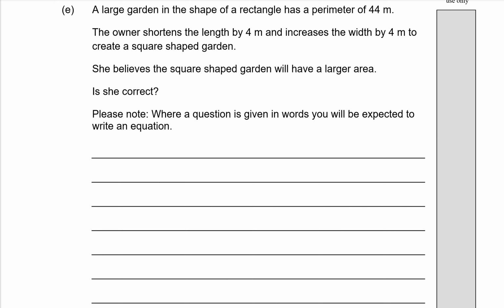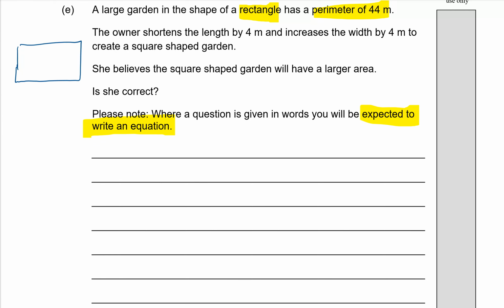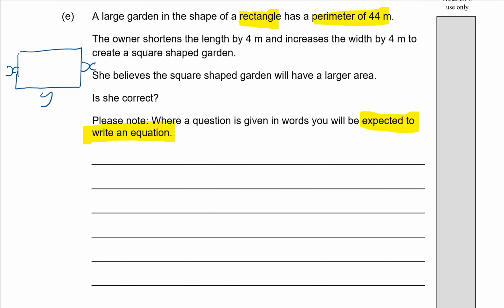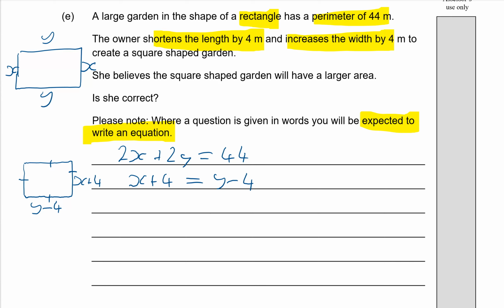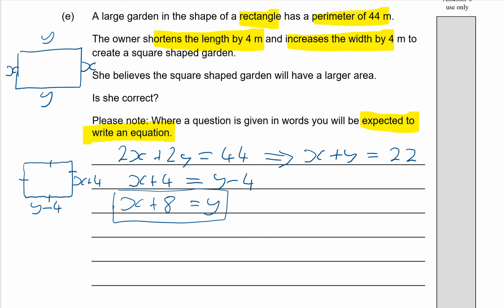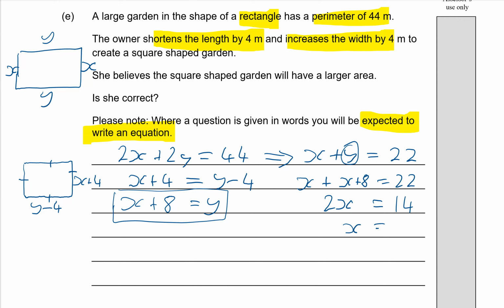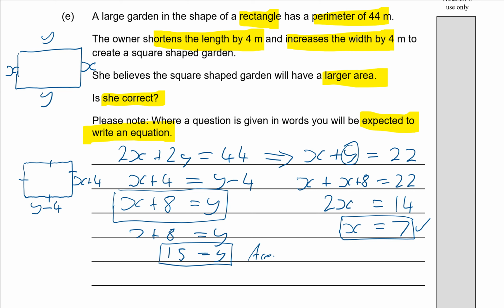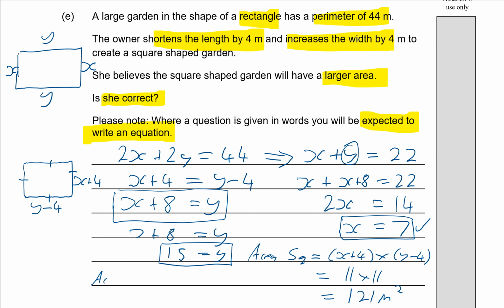MCAT 2019 Mock Question 2, e